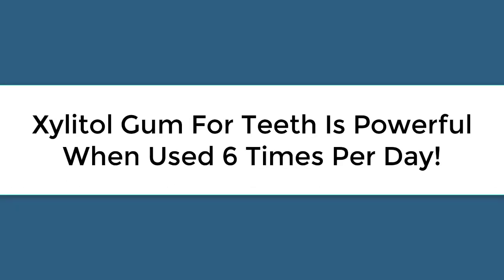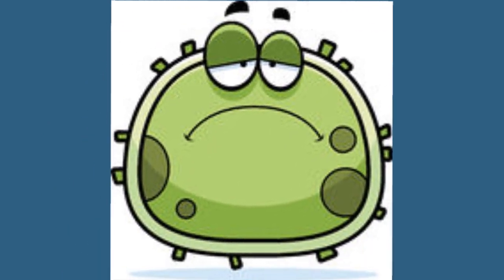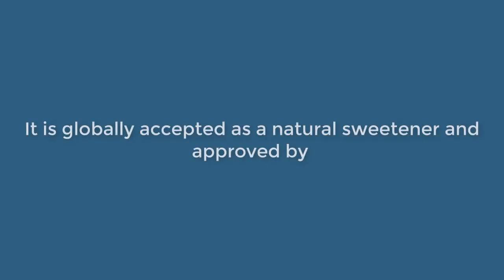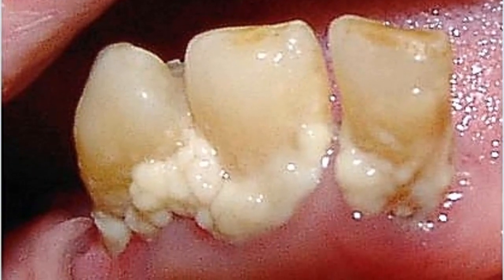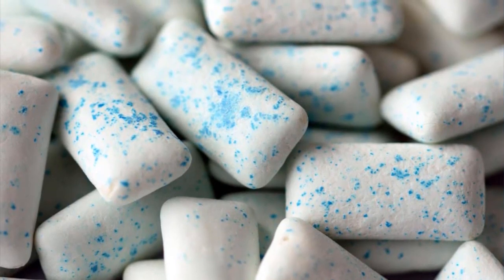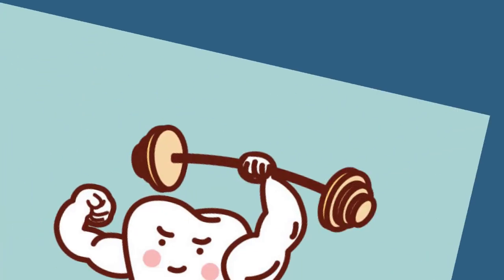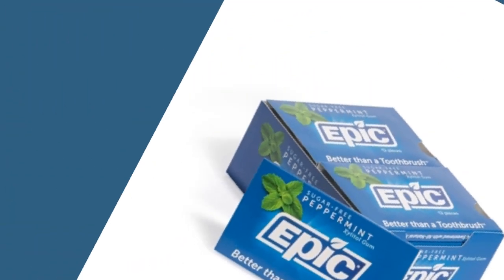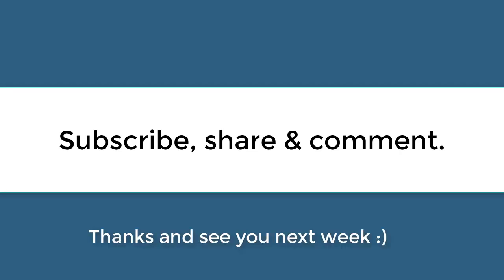Xylitol Gum For Teeth Is Powerful When Used 6 Times Per Day!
Using Xylitol Gum For Teeth Has Many Benefits. From Fighting Bacteria To Remineralizing Teeth.